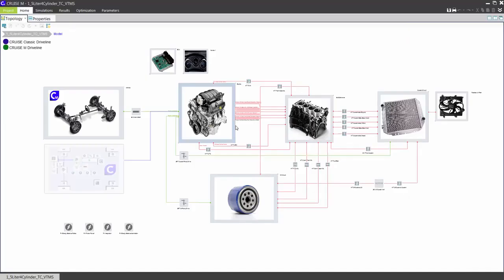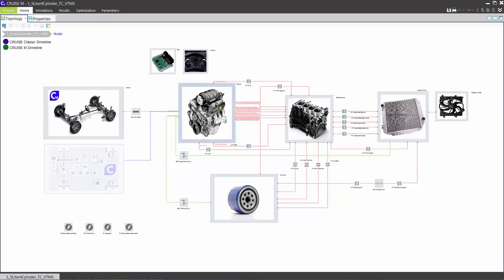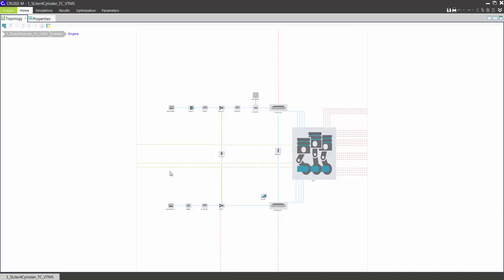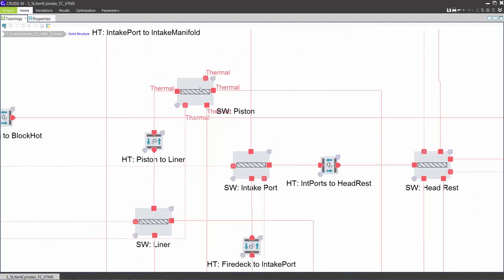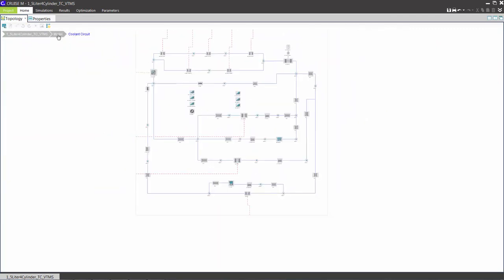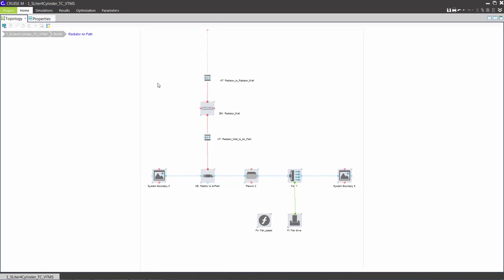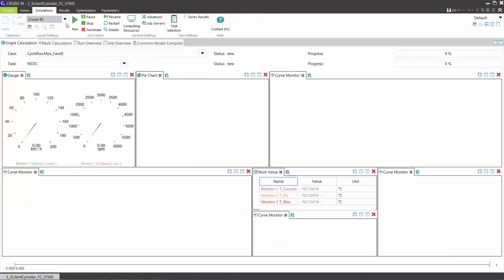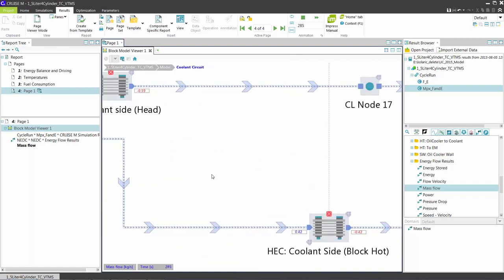AVL CRUISE™ M for VTMS Applications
AVL CRUISE™ M Flow is the software code from AVL for modeling engine, driveline, thermal and lubrication networks.